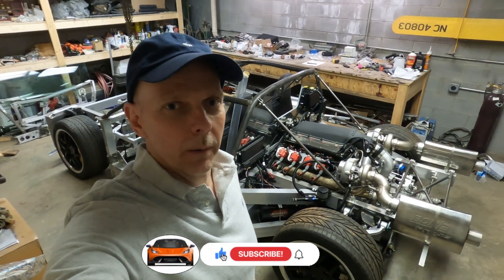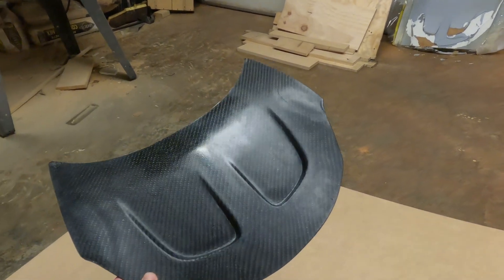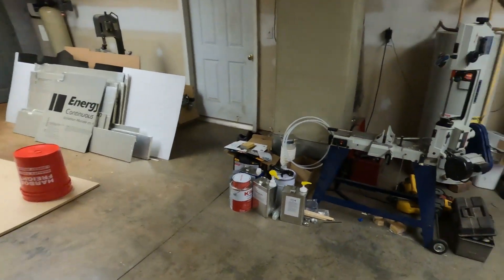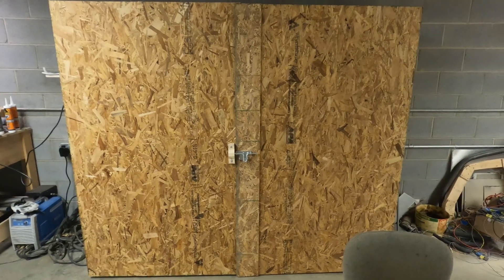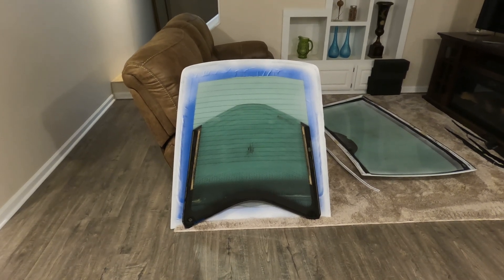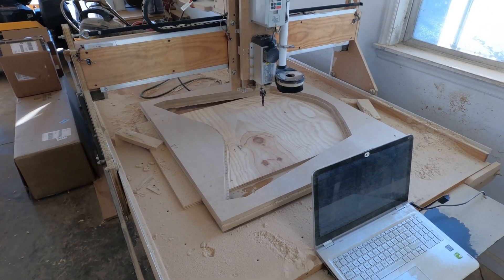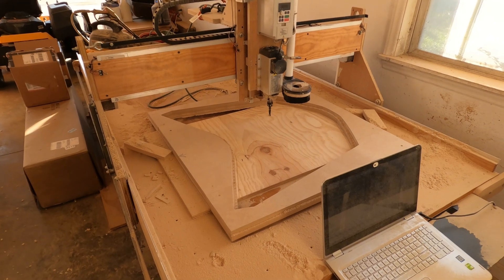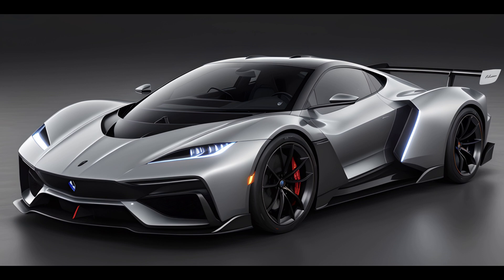Building my own supercar - Making my fist carbon fiber part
I made a 1/4 scale hood from carbon fiber. Reviling which car design won.